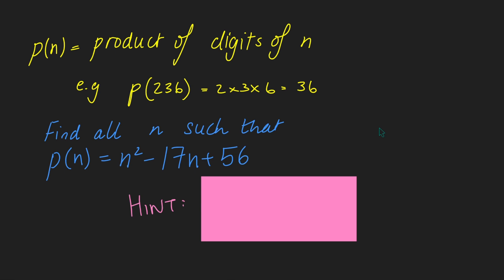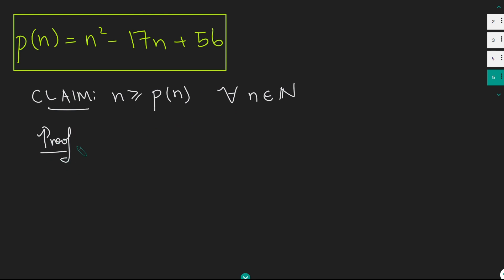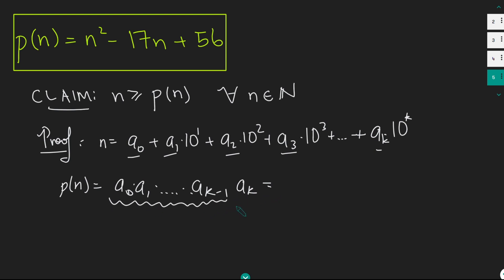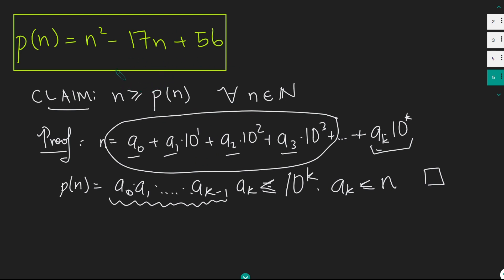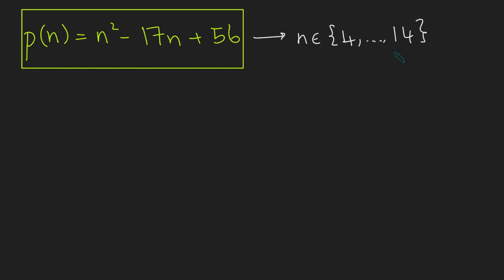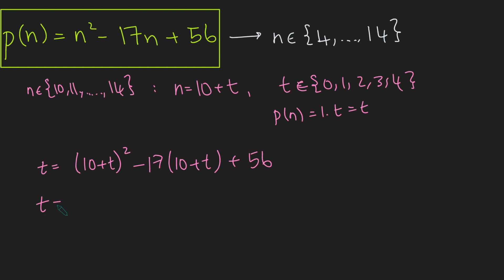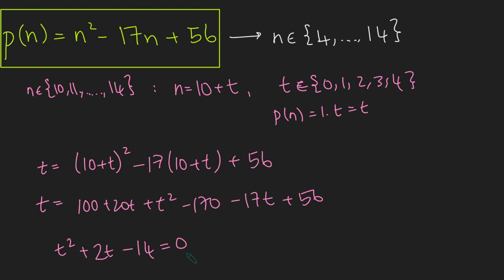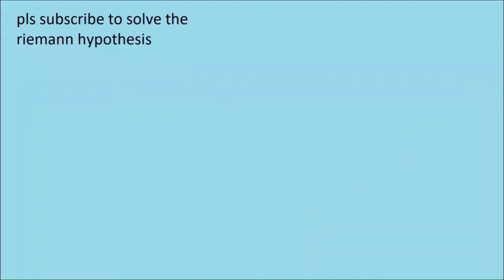A quick Olympiad problem from Australia!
Can you find all positive integers n such that the product of the digits of 10 (when written in base 10) is the same as n^2-17n+56?

Thanks.